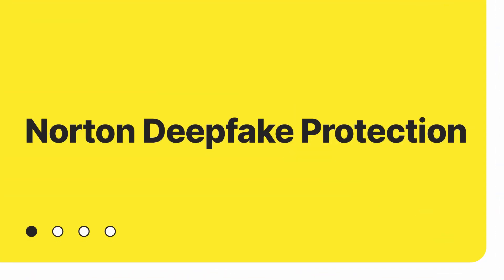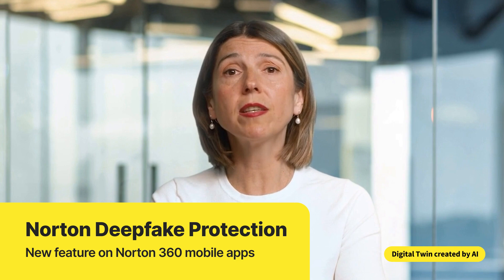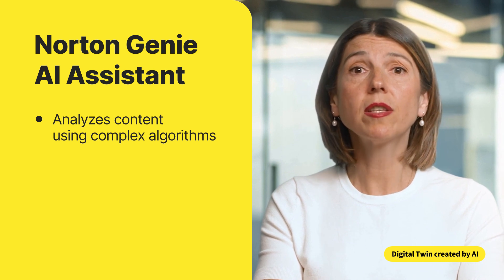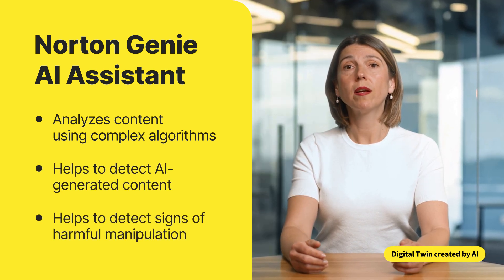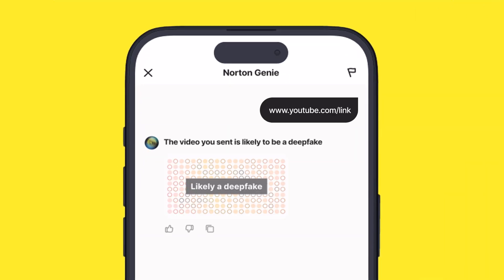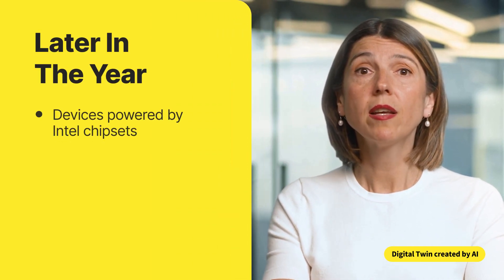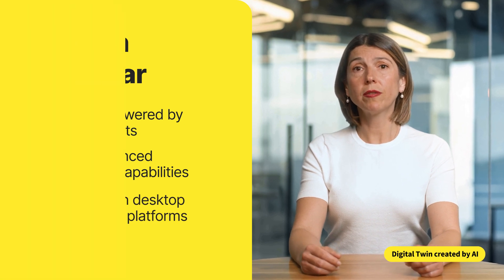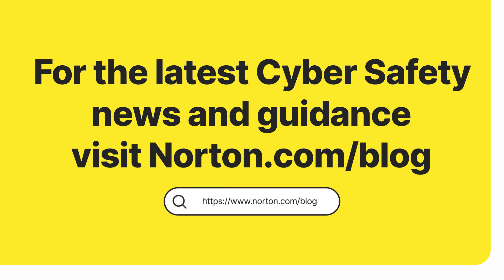Deepfake Protection | Norton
Introducing Norton Deepfake Detection, a new feature in the Genie AI Assistant on Norton 360 mobile apps that analyzes audio and visual content in videos to help detect AI-generated scams. In this video, Leyla Bilge, Global Head of Scam Research at Gen, explains how the feature works to protect people from AI-powered trickery so they can confidently consume digital content without having to second guess what they see or hear.